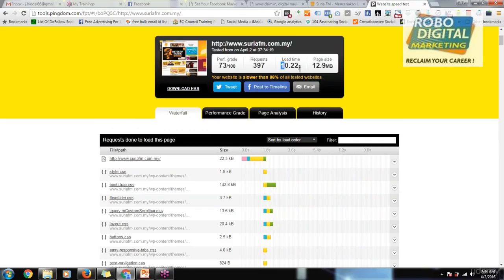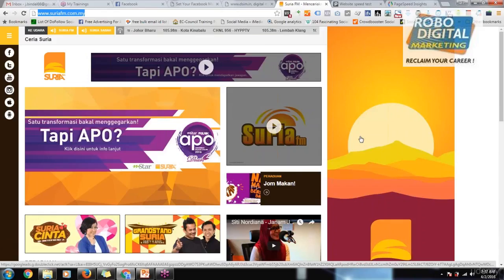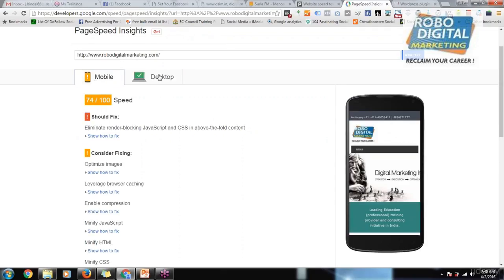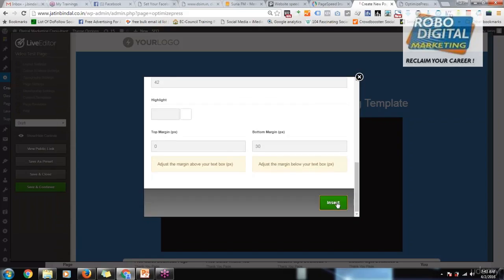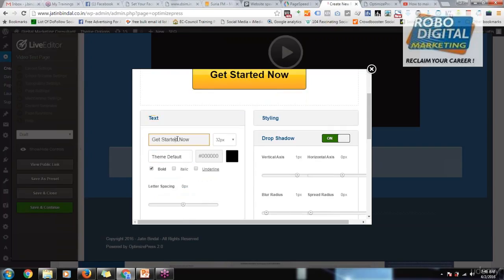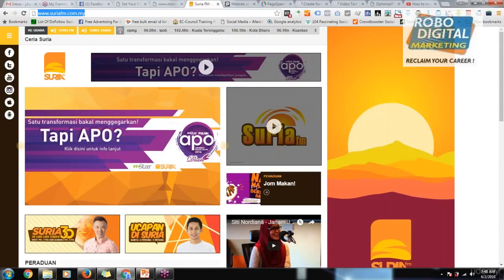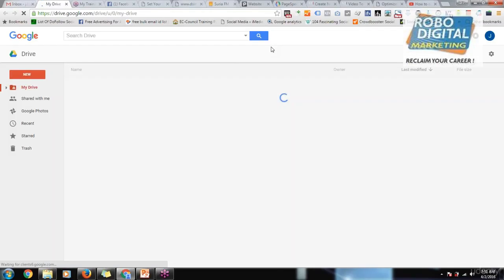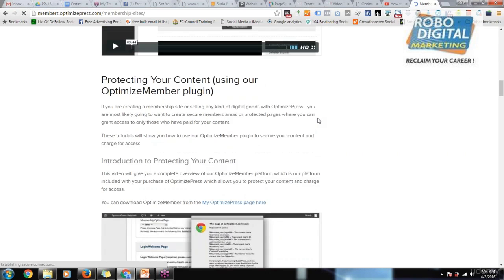Introduction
Learn essential digital marketing strategies with professional online programs from Wharton, Curtin and other top schools. Learn about digital branding, reputation management, online marketing tools and more to advance your career in this growing field.